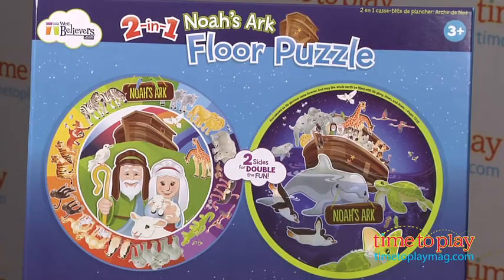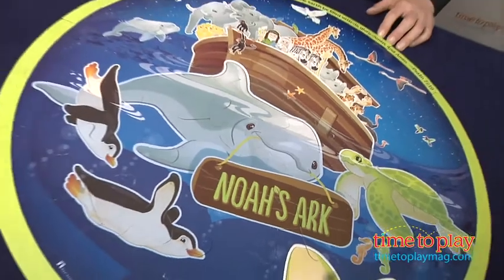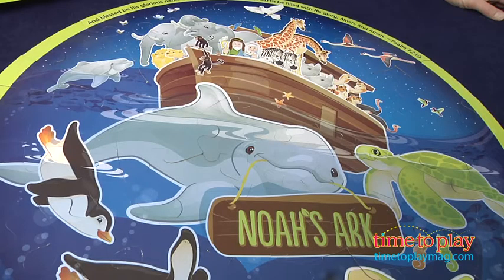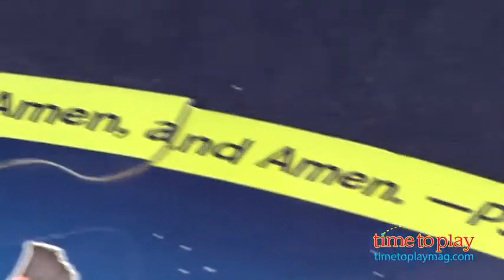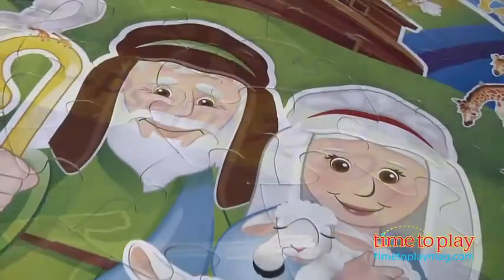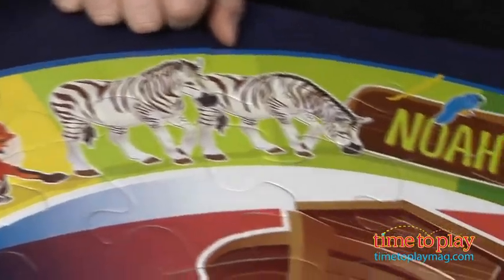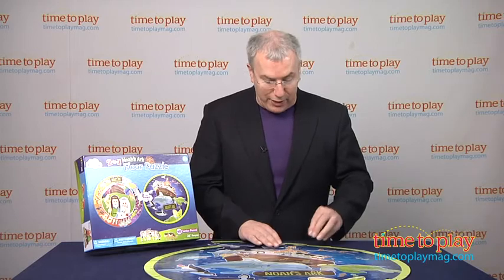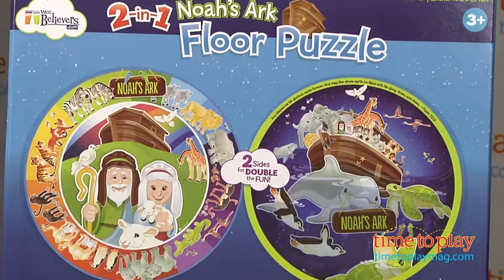2-in-1 Noah's Ark Floor Puzzle from Wee Believers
The 2-in-1 Noah's Ark Floor Puzzle is a 28-inch diameter puzzle with 48 large pieces, sized right for small hands. This double-sided puzzle lets kids put together two images: Noah and his wife with the animals or Noah's ark with underwater friends.